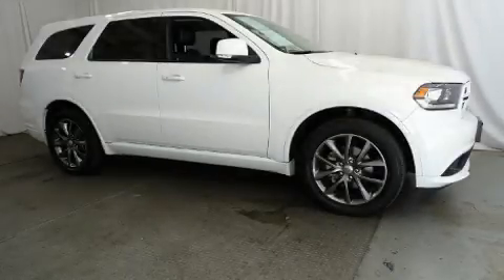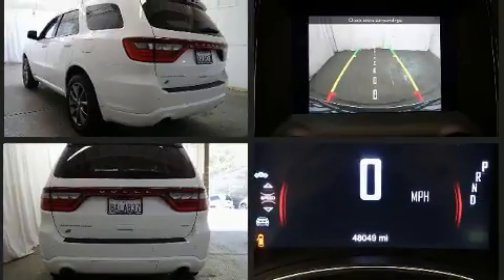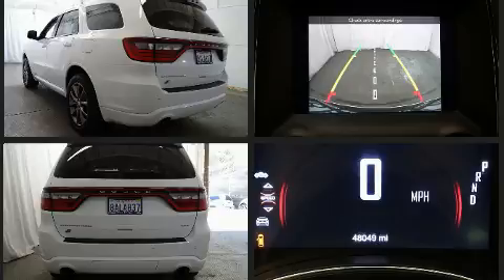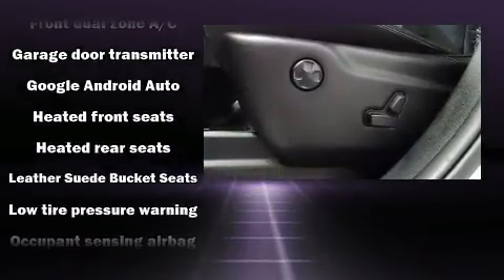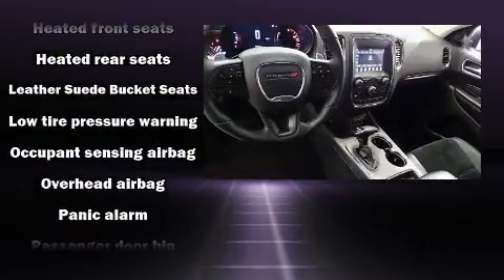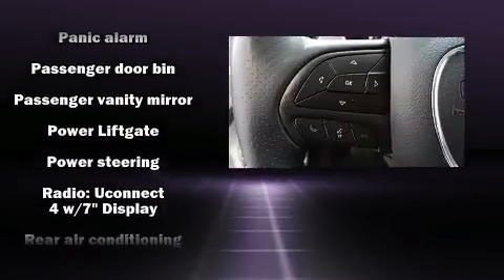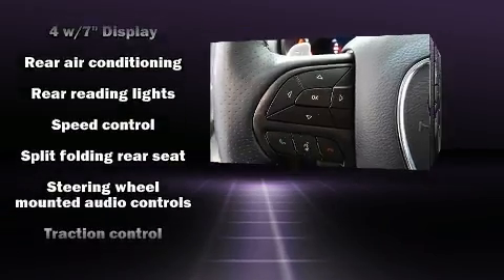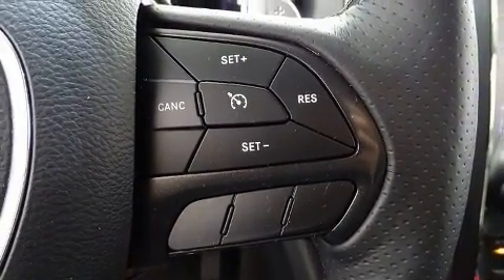2018 Dodge Durango GT in San Diego, CA 92108-3513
777 Camino Del Rio South

Load your family into the 2018 Dodge Durango. Smooth gearshifts are achieved thanks to the refined 6 cylinder engine, providing a spirited, yet composed ride and drive. A wealth of standard features means that you no longer have to sacrifice. Like all wheel drive, a power seat, automatic dimming door mirrors, fully automatic headlights, telescoping steering wheel, a power liftgate, power windows, and 1-touch window functionality. Features such as automatic climate control and leather upholstery prove that economical transportation does not need to be sparsely equipped. Rear passengers enjoy the seat heating functionality, keeping them warm during the winter months. Third row seats provide an even greater maximum passenger capacity. Dodge ensures the safety and security of its passengers with equipment such as: head curtain airbags, front side impact airbags, traction control, brake assist, anti-whiplash front head restraints, a panic alarm, an emergency communication system, and 4 wheel disc brakes with ABS. For added security, dynamic Stability Control supplements the drivetrain. It also arrives with a Carfax history report, providing you peace of mind with detailed information. Our aim is to provide our customers with the best prices and service at all times. Please don't hesitate to give us a call.